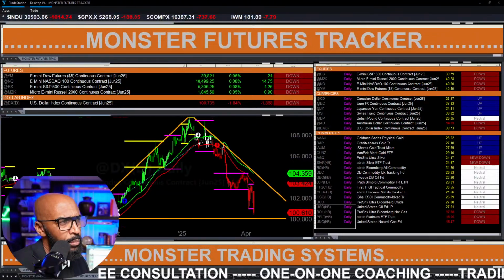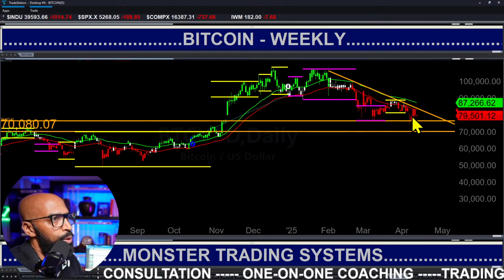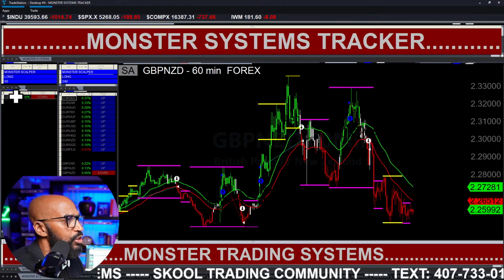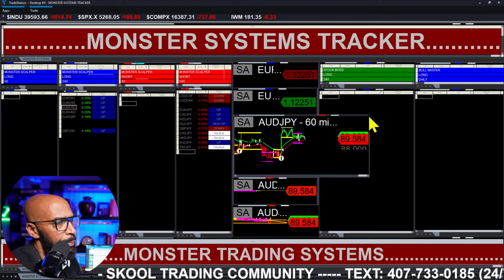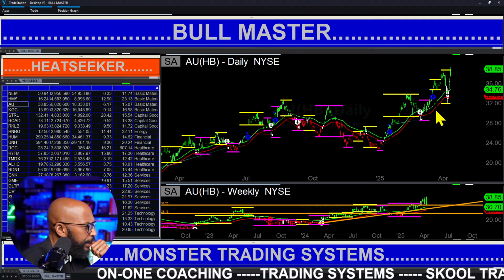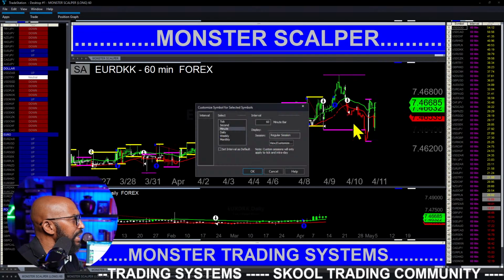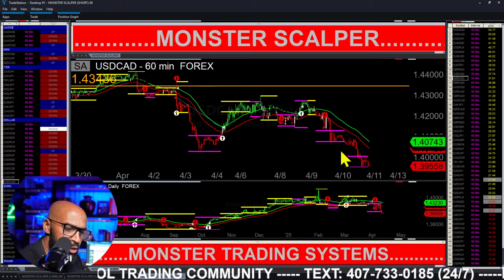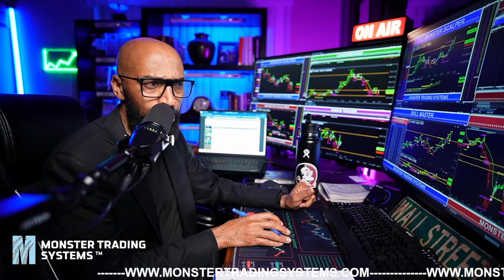[LIVE] Episode 885 Markets Update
STOP Struggling — Learn how to become a consistently profitable trader.

Was $199... NOW ONLY $59

WHAT YOU GET WHEN YOU SIGN UP
✅ Step-by-Step Trading Blueprint – Proven strategies refined over 25+ years
✅ Live Trading Sessions – Real-time coaching and market insights
✅ Weekly Q&A Calls – Get your questions answered by seasoned pros
✅ Supportive Community – Connect with fellow traders worldwide

BONUSES
🎁 1 on 1 Free Consultation – Start strong with personalized guidance
🎁 “Trading in the Zone” (Delivered after your 7 Day Trial)
🎁 Insider Market Updates – Stay ahead of trends with actionable alerts
🎁 Trading Psychology Masterclass – Conquer emotional pitfalls and trade with confidence

You’ll learn from actual trading experts who’ve spent decades perfecting these methods.

No Contract

Cancel Anytime